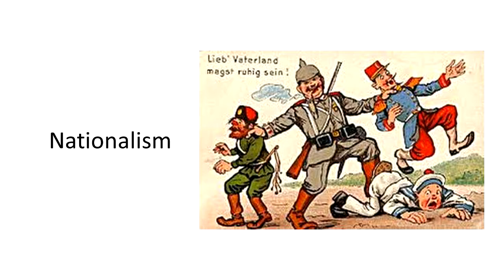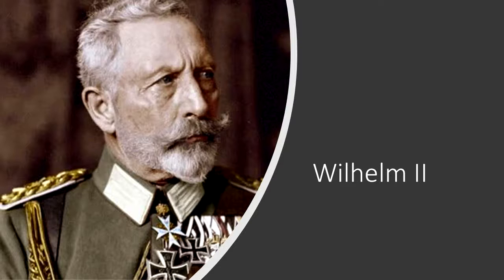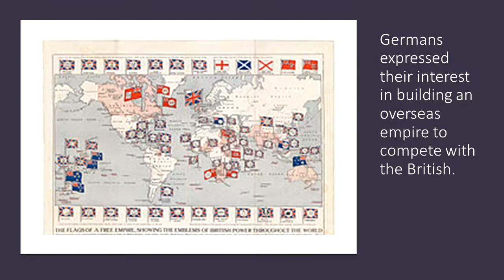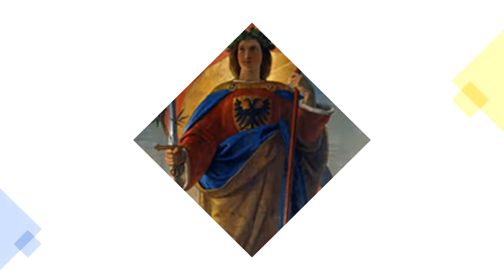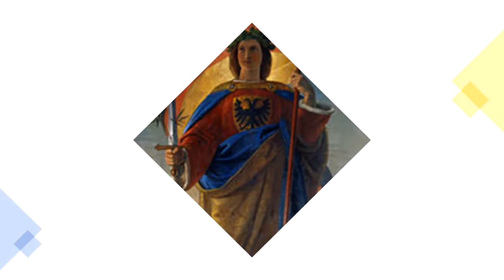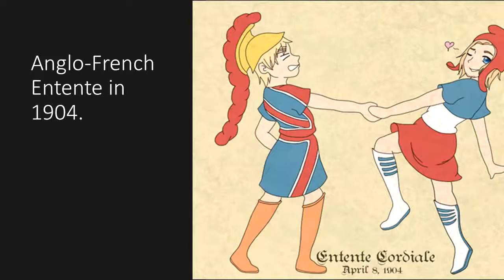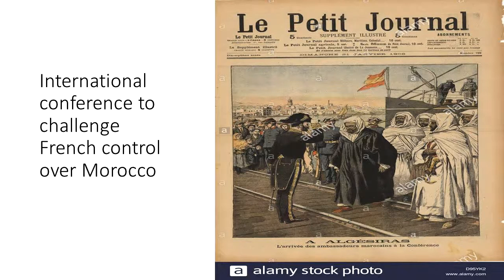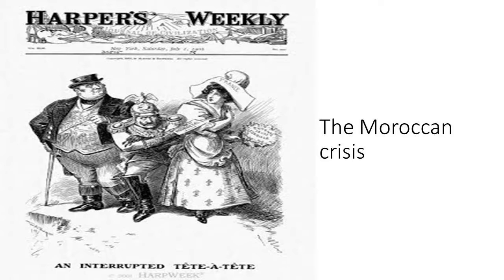Microlecture 31 Origins and Causes of World War I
Origins of WWI